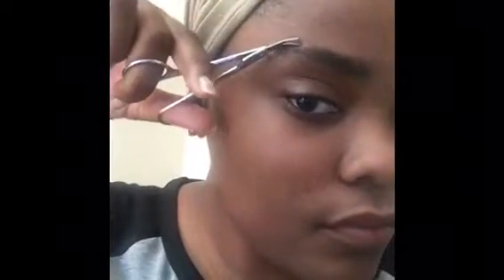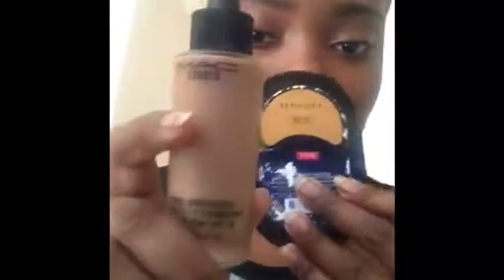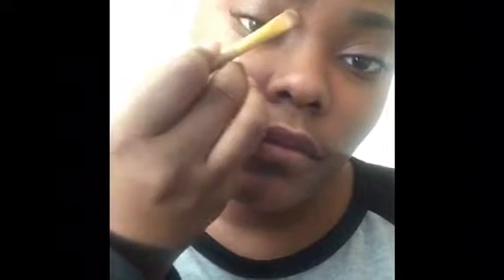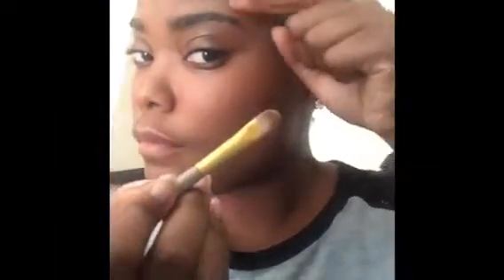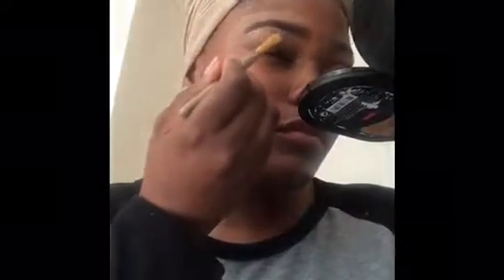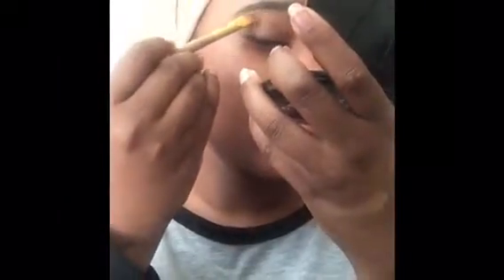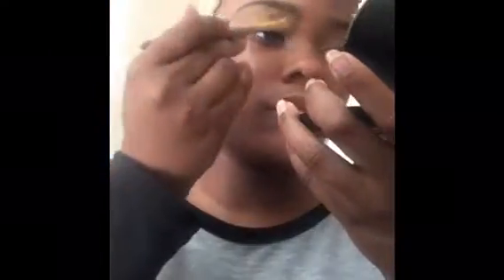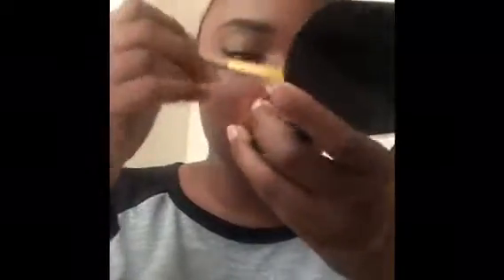Easy Eyebrow Tutorial - Natural and Basic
Hi Beautiful Souls!

It's Jeanette! I wanted to show you guys how I do my brows on a daily bases. Its nothing too over the top and Its pretty easy ans simple.

Products used:
-Wet and Wild Brow pencil in color dark brown
-Missa Brow Mascara in Blond Brown
-Brow Brush
-Scissors(Optional)
Nature Republic Highlighter (Optional)
-Mac Mascara NC45
-Sephora Mascara in 55Coca